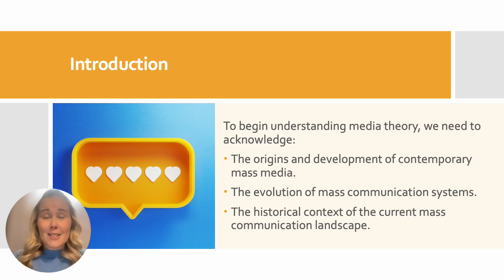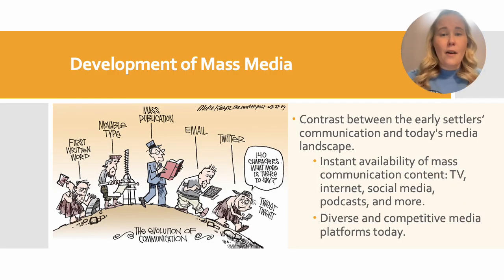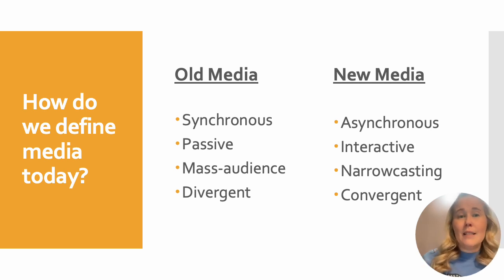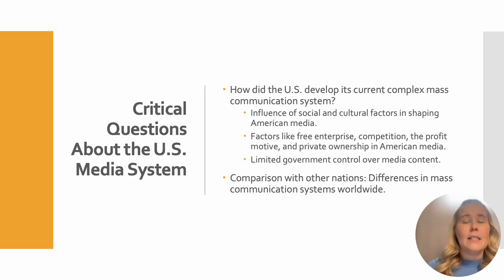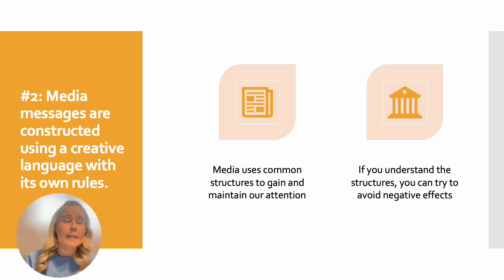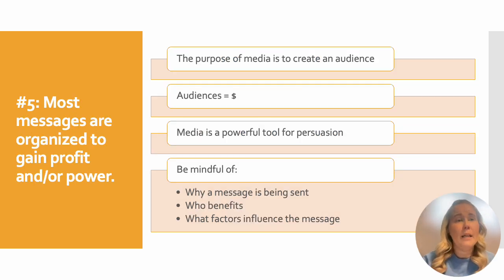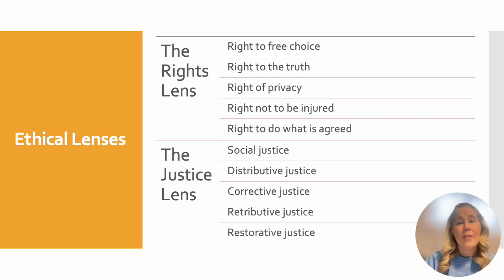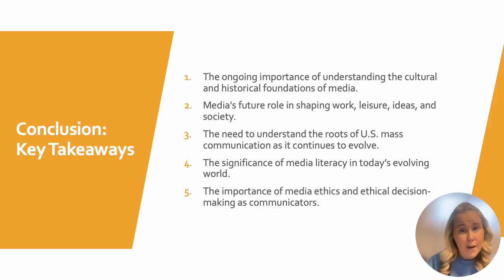Week 1: Shaping Mass Media